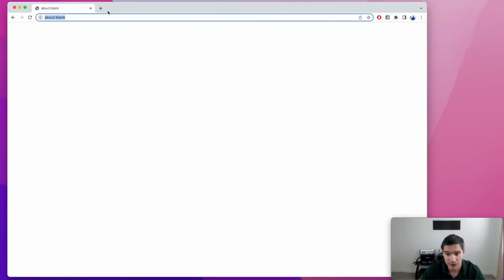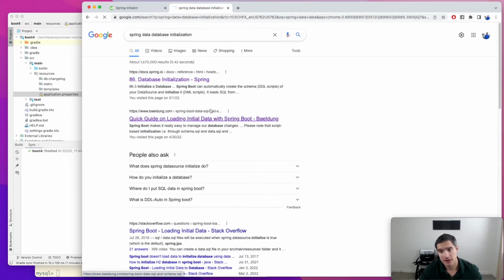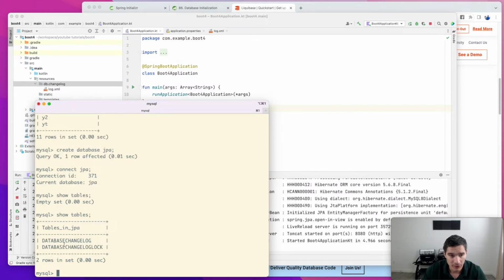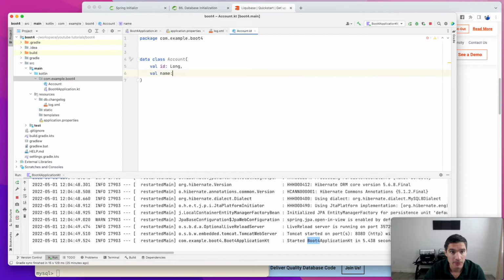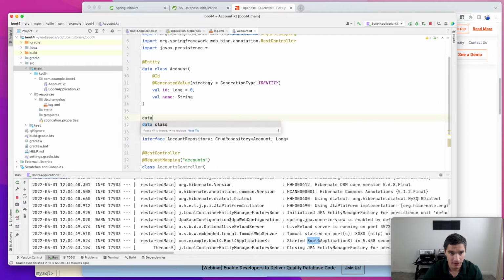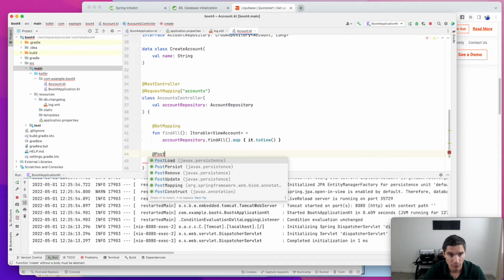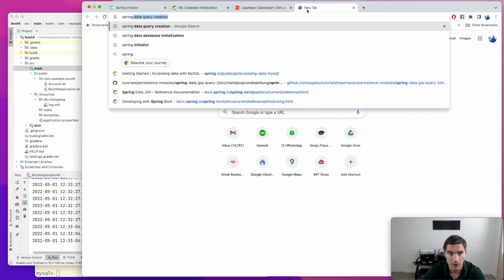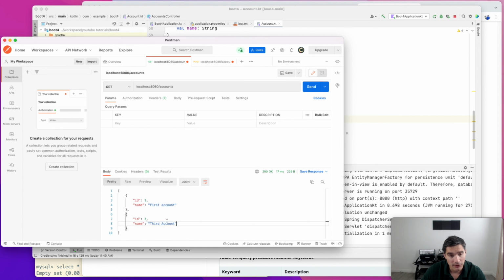Spring Boot Kotlin Part 4 - Database Access using Spring Data JPA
In this video we are going to write a REST Controller that reads and writes to a MySQL Database using Spring Data JPA. We are using Liquibase for database migrations.